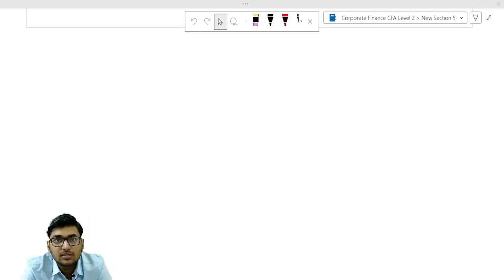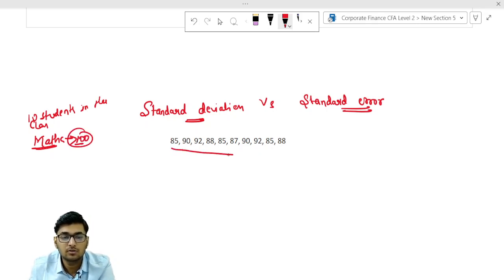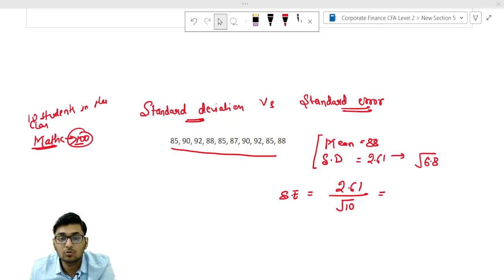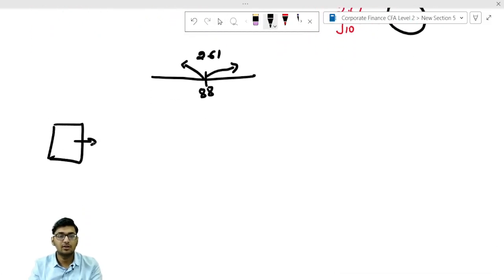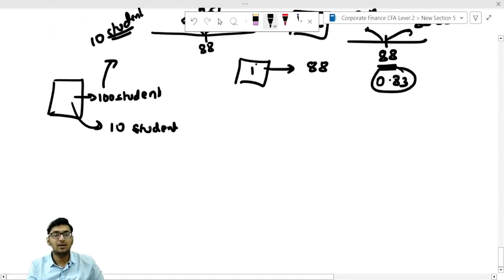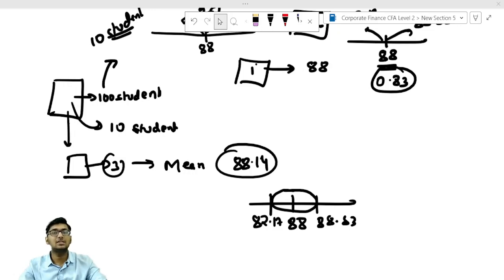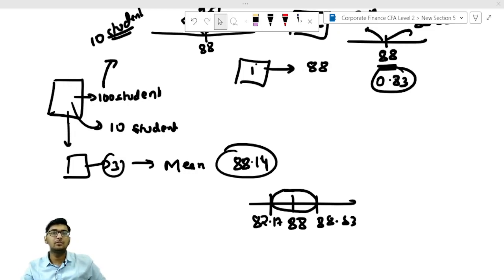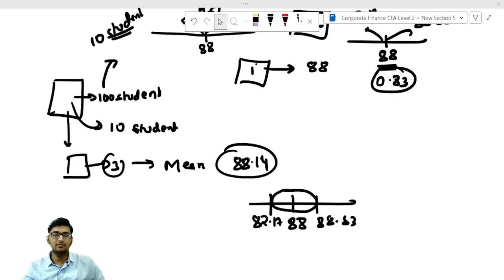Standard Deviation vs Standard Error | Explanation with easy example by Deepak Goyal | CFA FRM MBA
How we help our study to pass CFA and FRM exam globally.
Exam preparation Strategy and details of what our package includes.
If you have failed once we will help you to prepare well for the next attempt and focus will be on passing Exams.
Contact now for notes, practice test, doubt solving etc.

FRM and CFA Course admission open Now.

FRM | CFA | Exam preparation Strategy | How to Pass | RBei | Deepak Goyal | Plans ahead | Exam 2022

FRM Exam | How to Pass in one Shot | Check Description Box | How to Study? | RBei | Tips and Tricks

"Imagination leads to Creativity, Creativity leads to Innovation and Innovation leads to Success"

BOOK YOUR COURSE NOW

RajBala Educational Institution Pvt. Ltd (RBeI) is one of the leading coaching institutes in World providing quality education. With a vision to professionalize, institutionalize and upscale the education delivery process, Deepak Goyal (CFA and FRM) Sir promoted RBei in the year 2018.In short span RBeI has created a Global presence in more than 20 Countries including India, USA, France, Saudi Arabia, Dubai, African Countries including Ghana and South Africa, Australia, Hongkong, Bahrain, Jordan , Kuwait, Brazil , Egypt etc.

Over the years, RBeI has invested significantly in building state of art infrastructure, teaching methodology and quality material to stand apart and stay unrivalled in the world of quality training. Leveraging on the infrastructure and its wide network, RBeI today is offering unparalleled quality services to students through Face‐to‐Face, Deferred Live and Direct‐to‐Home modes of delivery.
Through fostering strategic tie‐ups to building in‐house capability, RBeI today has positioned itself at an elevated platform enjoying unparalleled advantage by being the only established player offering quality training services  for courses both domestic and international. RBeI traditionally has been providing the best in training for domestic courses and and international courses of Finance. Over the past one year RBeI has forayed into different courses and established itself as a dominant force in the field.

Our Android App Link ( Financial calculator)

Our Classes available on

RBeI | RajBala Educational Institution Pvt. Ltd.